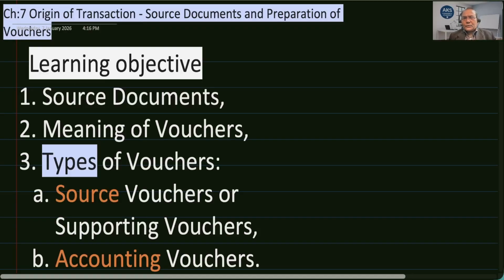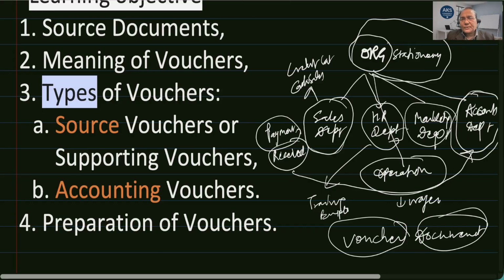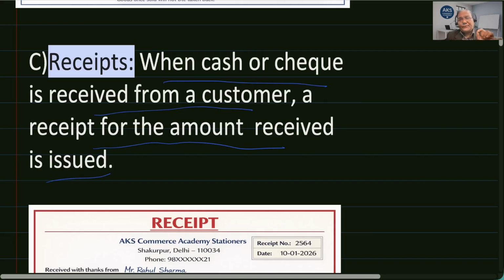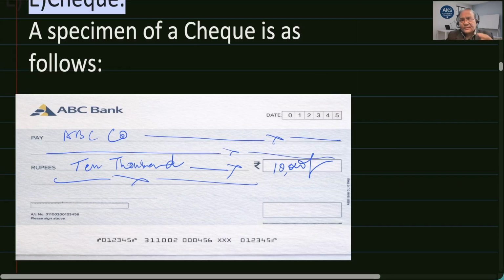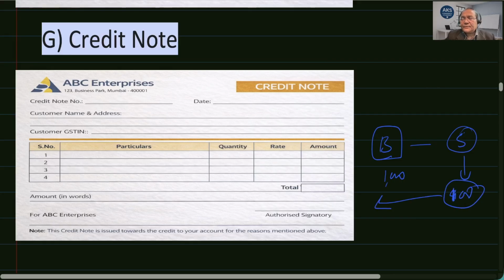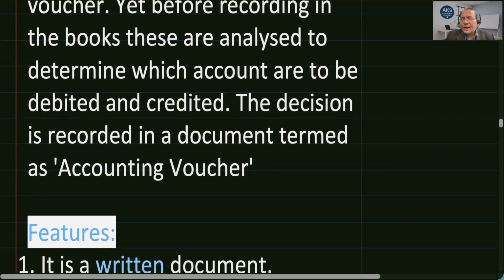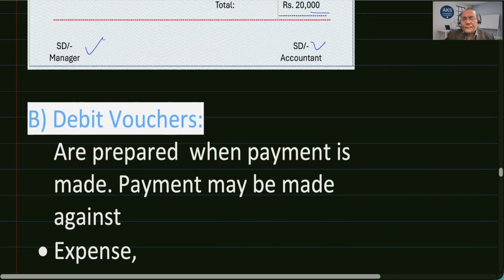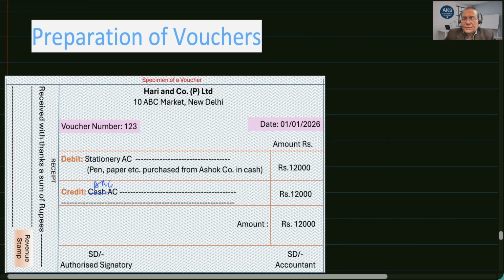Origin of Transaction-Source Documents/Vouchers: Source & Accounting Vouchers & its Preparation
Origin of Transactions – Source Documents & Preparation of Vouchers

In this video, we explain Chapter 7 of Class 11 Accountancy in a simple, step-by-step manner, focusing on the origin of transactions, the importance of source documents, and the preparation of accounting vouchers.

🔍 What you will learn in this lecture:

✅ Meaning of Business Transactions
✅ What is the Origin of Transaction
✅ Importance of Source Documents in Accounting
✅ Types of Source Documents:

Cash Memo

Invoice (Credit & Cash)

Receipt

Debit Note

Credit Note

Pay-in-Slip

Cheque Counterfoil

Supporting Vouchers

✅ Meaning and Purpose of Accounting Vouchers
✅ Types of Vouchers:

Cash Voucher

Bank Voucher

Non-Cash / Journal Voucher

✅ Preparation of Vouchers with practical examples

Forms the base of accounting entries

Frequently asked in CBSE exams

Essential for understanding Journal Entries and Books of Original Entry

📌 This lecture is highly useful for CBSE Class 11 students, commerce beginners, and anyone preparing for school or foundation-level accounting.

🎓 AKS Commerce Academy

'We help students to succeed academically' 💯

Struggling with Class 11/12th CBSE Board Accountancy?
     Personal Live Interactive Online Batches,
     Concept Clarity & Step-Marking Strategies.
     Compressive Sample Paper Mock Drill.